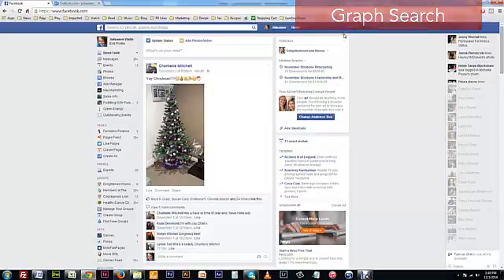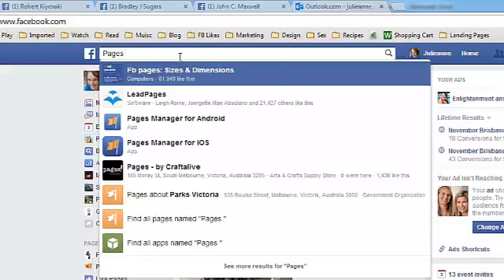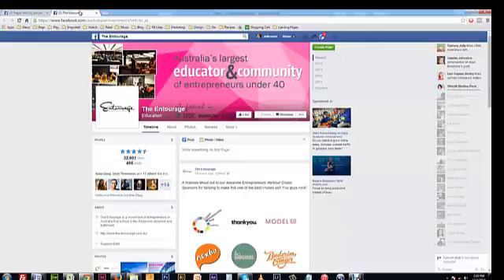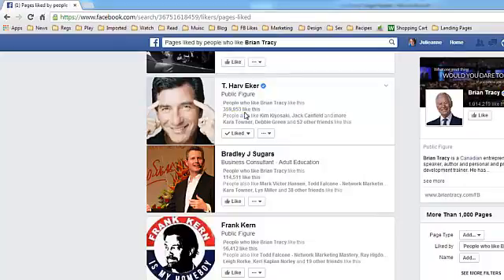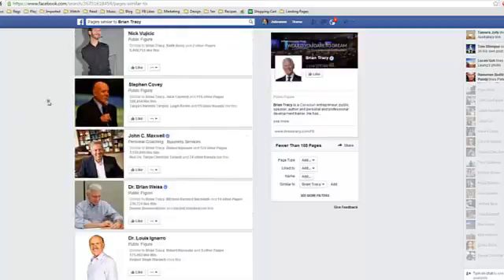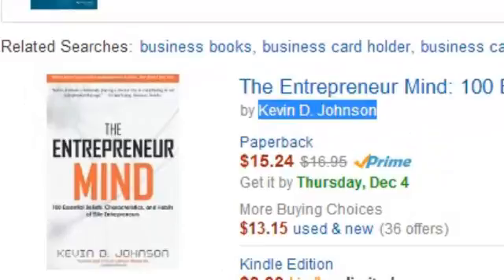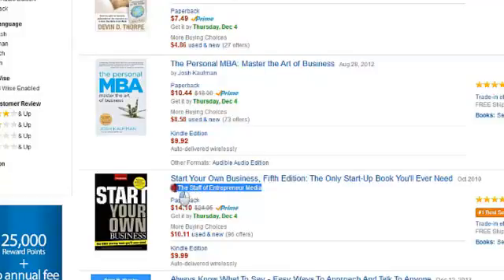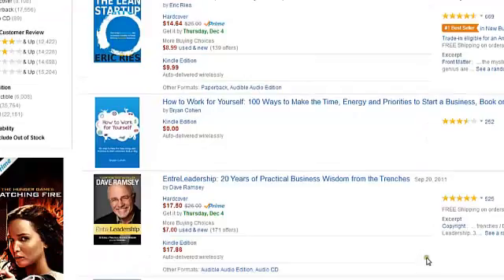Influential facebook ads vid 3 - Locating your Audience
vid #3 is all about locating your target market. Once you've identifed WHO they are, you have to actually work out WHERE to find them!

Marketing is a numbers game. The success of your whole advertising campaign is reliant on finding enough people to share your message with. Watch this vid to learn how.